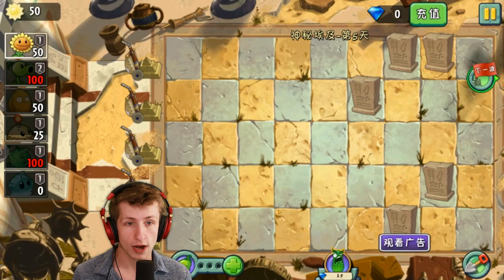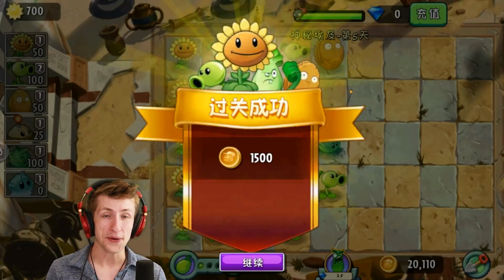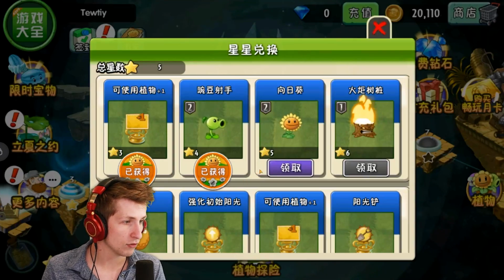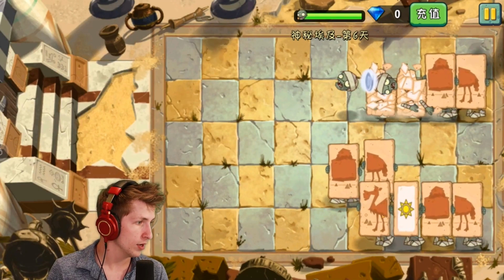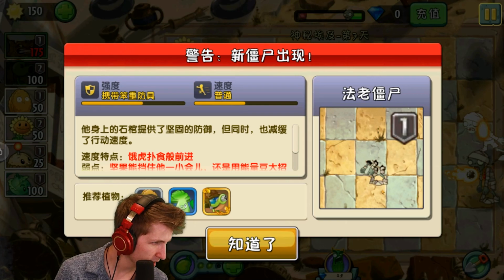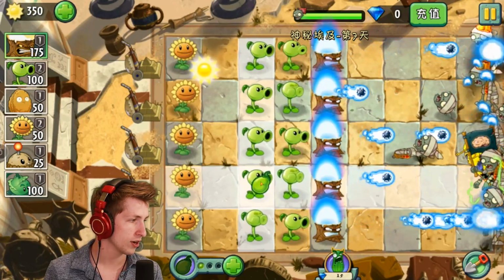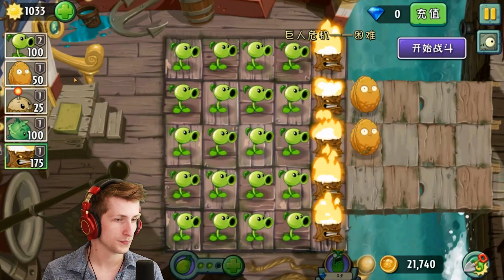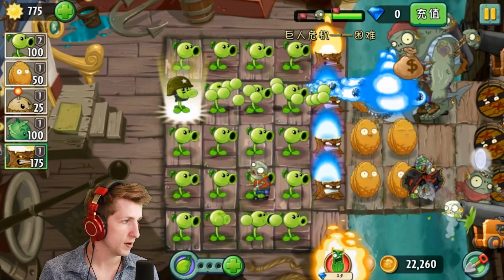Chinese Plants VS Zombies Just Got CRAZY!!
Today we're going back and playing Chinese Plants VS Zombies! Let me know what you think of the Chinese version of Plants VS Zombies. There are a lot of new challenges and hard game modes in the new update. I hope you enjoy!
MERCHANDISE!
♦ 🎧My Recording/Gaming Equipment:🎮
♦ Recommend Computer
♦ Gaming Chair